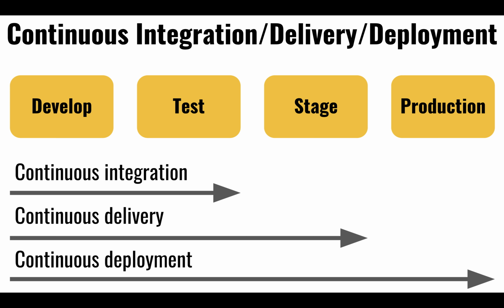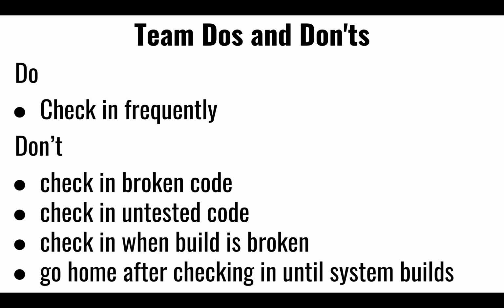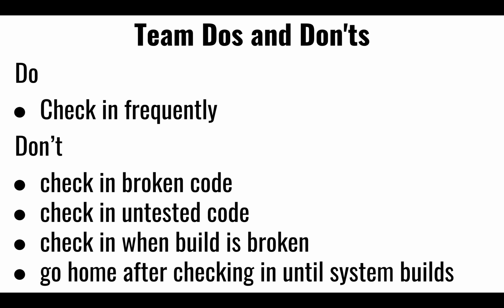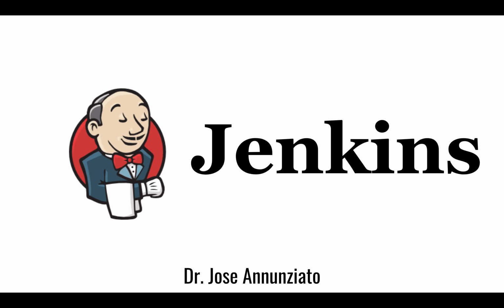W10 12 3 continuous integration review